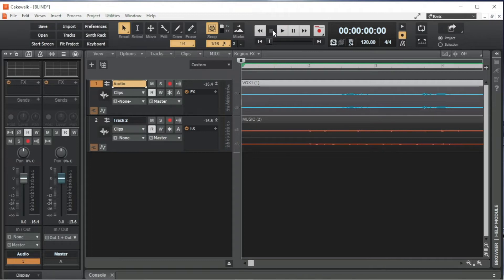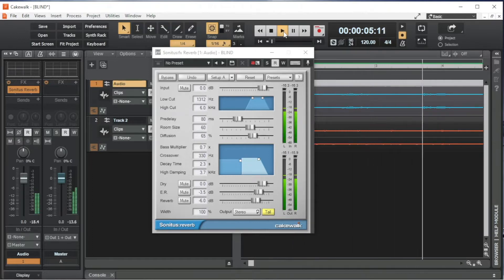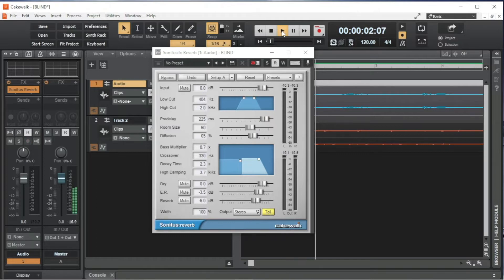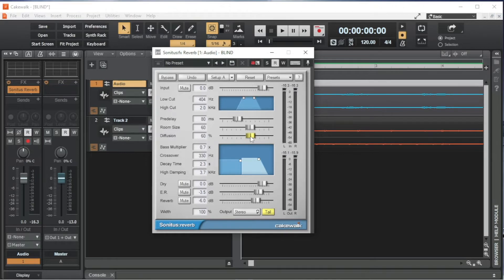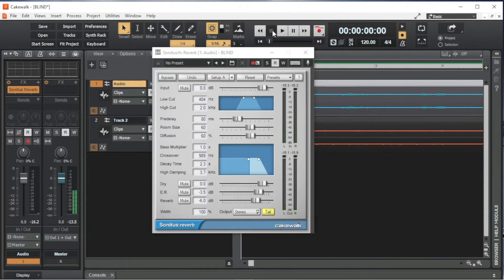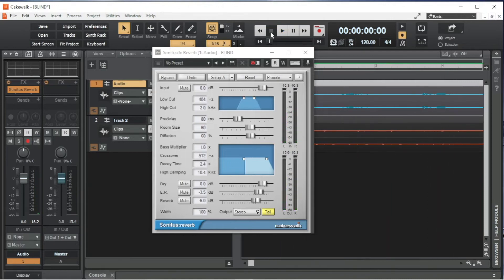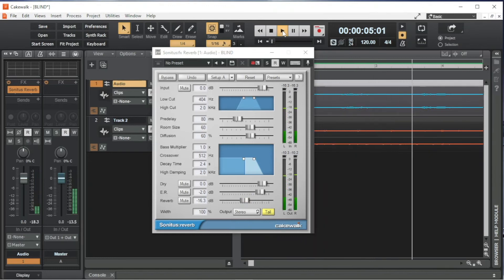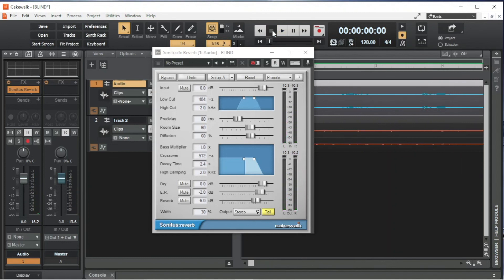How to add vocal reverb in Cakewalk by Bandlab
How to use the sonitus reverb in Cakewalk by Bandlab (or in Sonar X)... the complete guide.
Suggested settings for complete beginners as well as a full explanation of the controls for advanced users and for creating a pro vocal reverb setup.